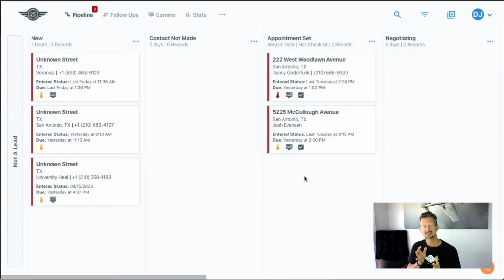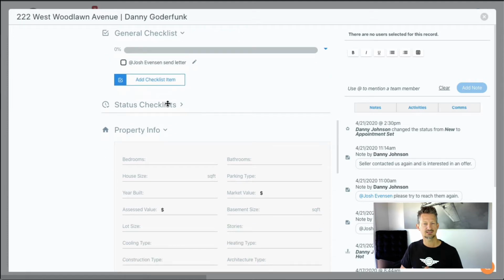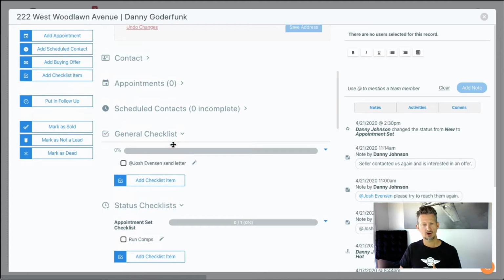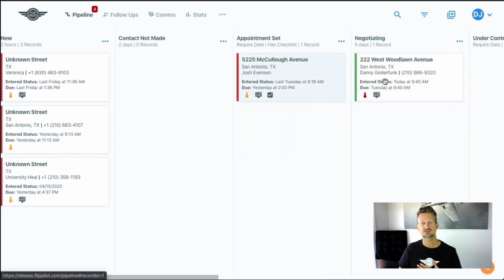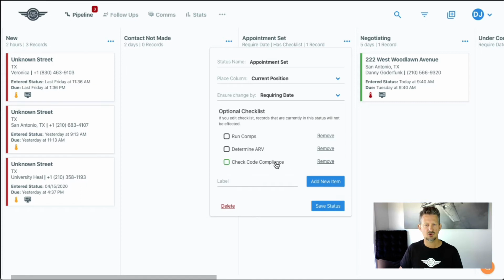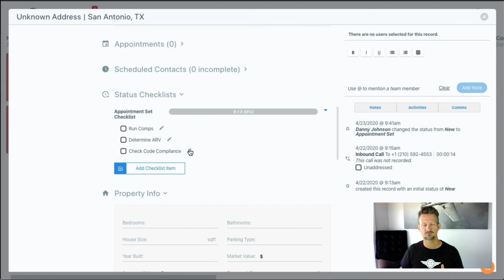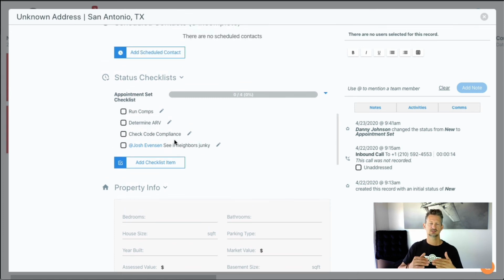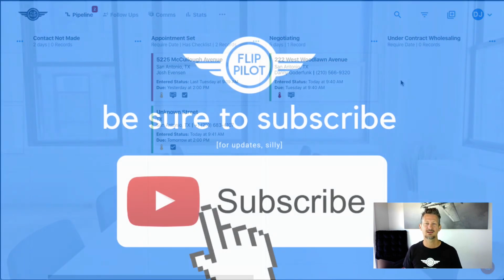FlipPilot Feature Focus: Task Checklists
What are Checklists? These are a set of tasks that need to be completed before a record should be moved down pipeline.

We have two types of Checklists General and Status if you set a checklist for a Status/Column then that checklist must be completed before moving the record down the pipeline.

On the pipeline a record card with show a checkmark icon if there is a checklist for the record.  That icon will be gray if the checklist is not yet completed and green if completed.

Make use of checklists to ensure you and your team stay on task and complete the necessary processes before moving on!

A perfect example of when to use status checklists is before an appointment to do due diligence or before closing to ensure all necessary loan prep, insurance, etc are all covered before you close.